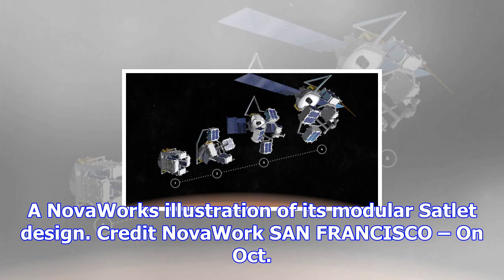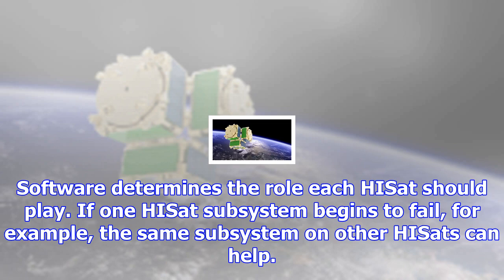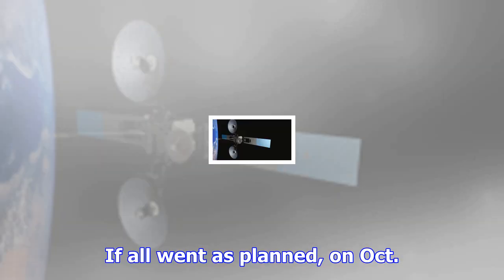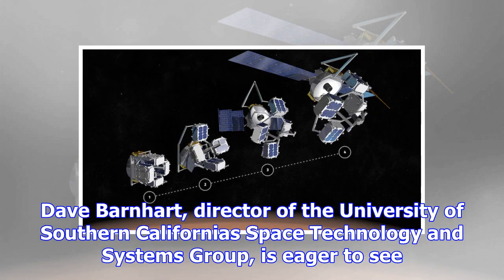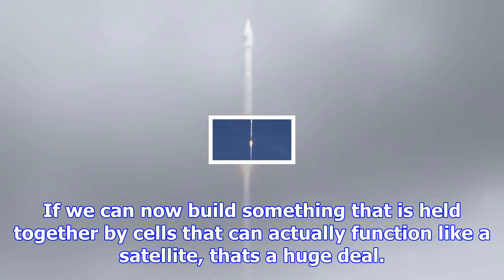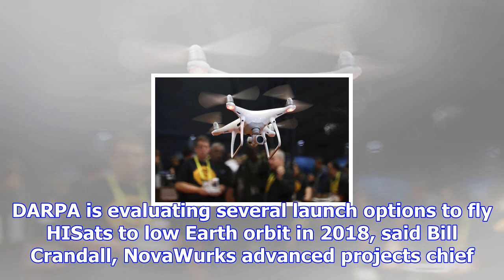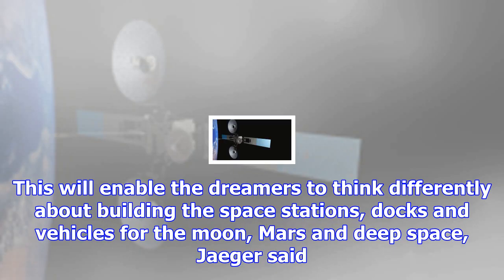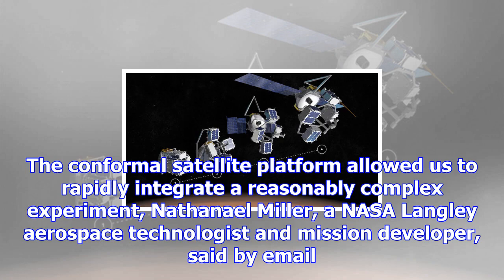Satlets: crazy idea or ingenious concept? this week's test on iss will offer clues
A NovaWorks illustration of its modular Satlet design. Credit NovaWork SAN FRANCISCO – On Oct. 25, astronauts onboard the International Space Station ...